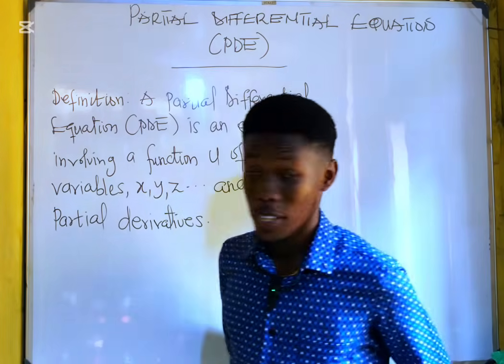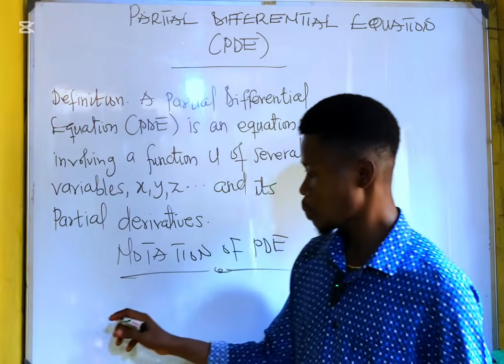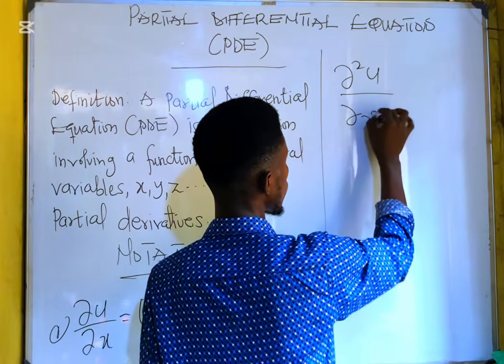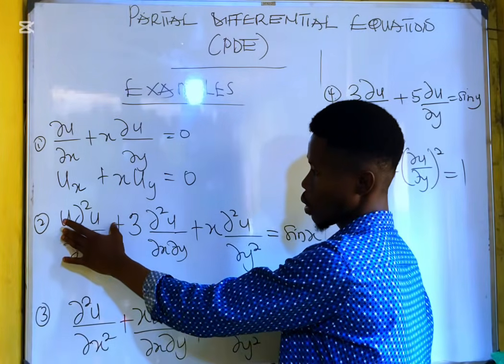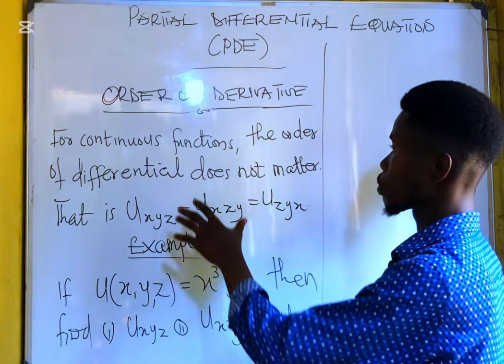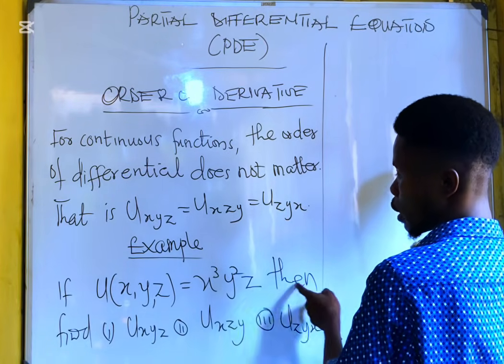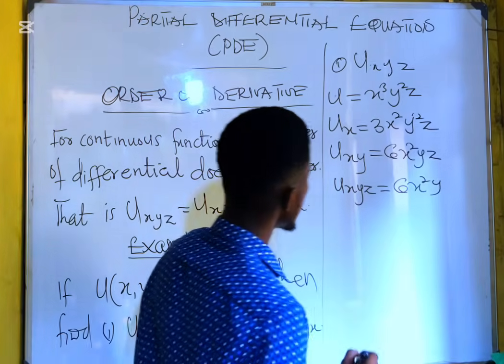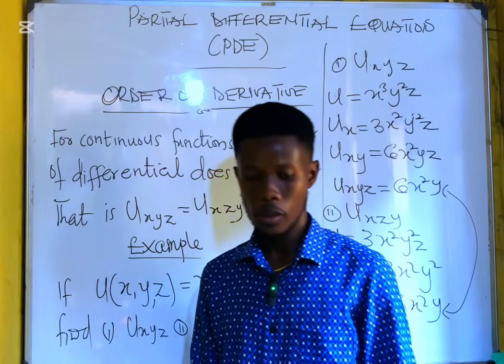Introduction to Partial differential equations (PDE)